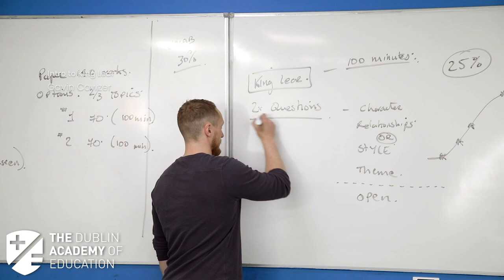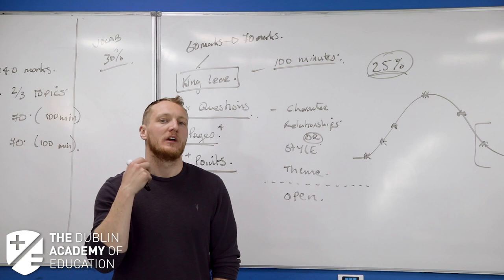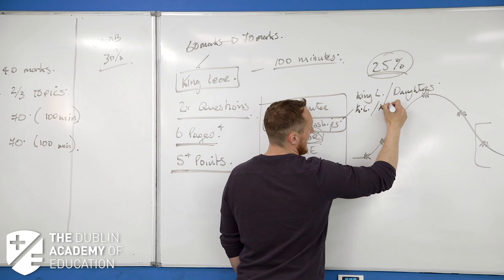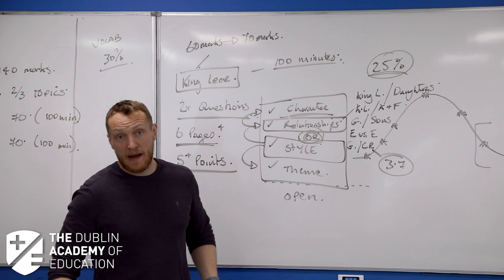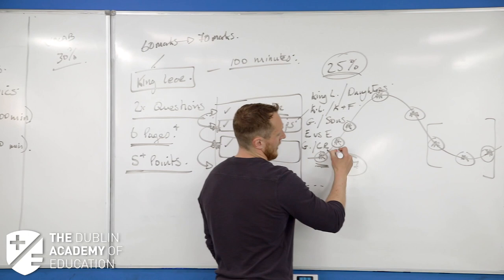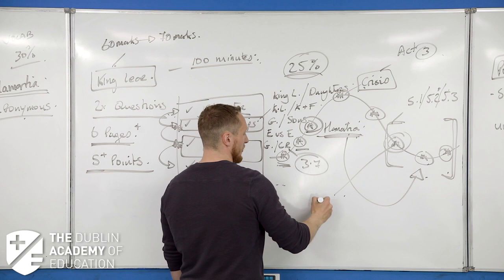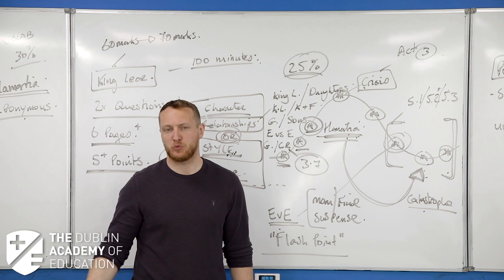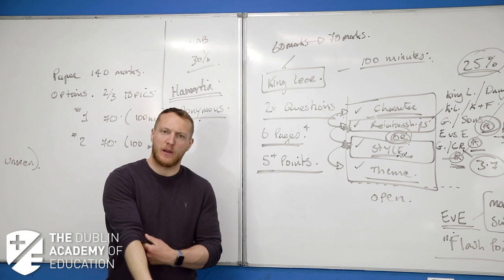Intro to King Lear with Gavin Cowzer - Leaving Cert English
In this Whiteboard Wednesday tutorial, Gavin Cowzer gives an intro to King Lear for Leaving Cert English